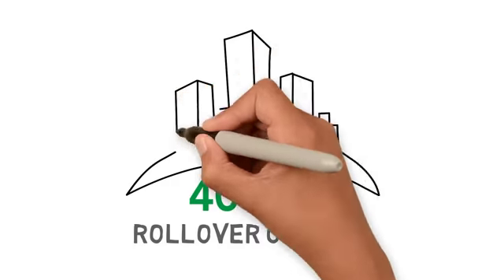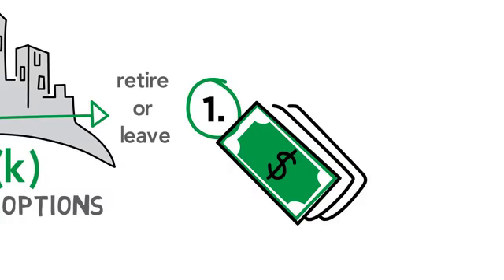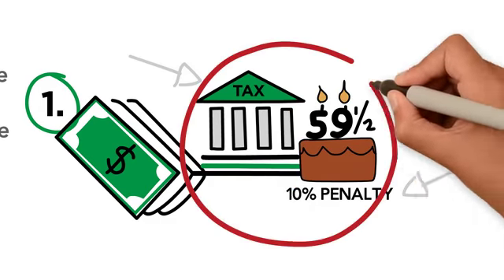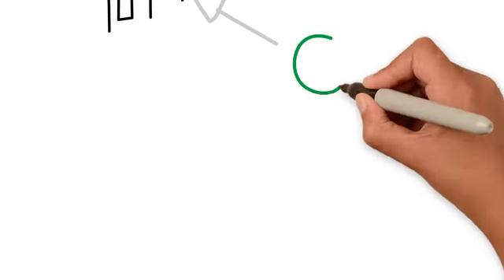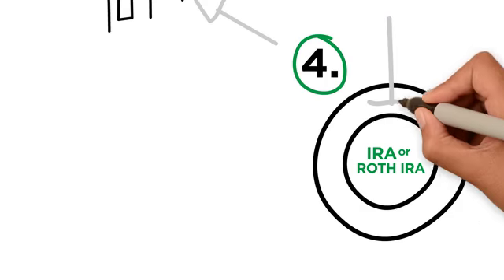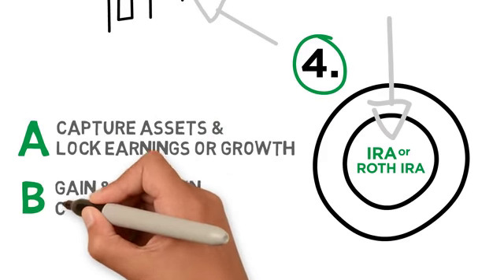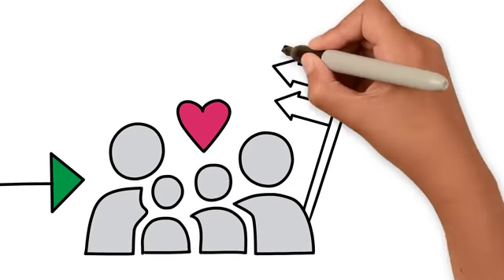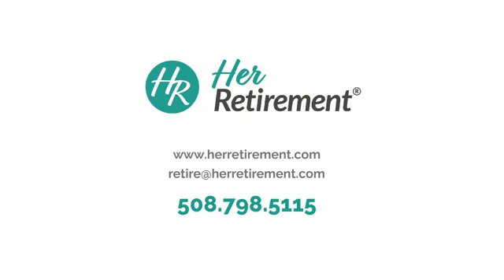401k Rollover Options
A HappiHER, HealthiHER, WealthiHER™ Retirement isn't just a dream. It's a decision. As a retirement education and planning company, we’re on a mission to help women Know More and Have More…whether that’s more happiness, health, and/or wealth. It’s all about helping you make informed decisions that lead to living life on your terms, improving the lives of those you love, finding financial freedom and security, giving generously, and leaving a legacy. Are you ready to Get Her Done?

Listen to the Her Retirement Podcast wherever you listen to your podcasts!

🤝 BECOME OUR CLIENT:
1. Watch our free (60min) Masterclass to ensure financial wellness in retirement is something you want to commit to.
2. Once you watch the video you will be prompted to apply to become our client.